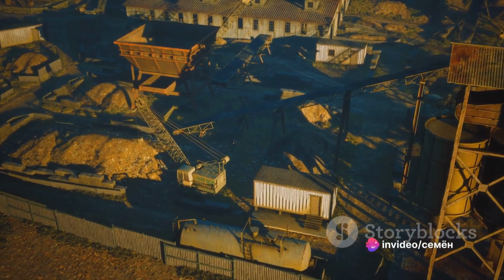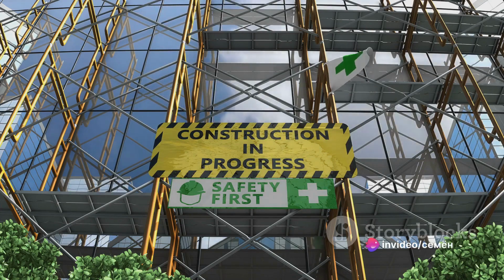From Bauxite to Alumina: A Journey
In this captivating video, join us as we delve into the mesmerizing world of transforming bauxite into alumina. Get ready to discover the intriguing scientific process behind this incredible transformation. From the mining of bauxite to the extraction of alumina, we will explore each step in detail, shedding light on the remarkable journey these materials undergo. Join us on this educational adventure and gain a deeper understanding of the science behind this fascinating process.
See Less

OUTLINE:
00:00:00
"The Journey from Bauxite to Alumina"

00:00:53
Stage 1"

00:01:42
Stage 2"

00:02:38
"The Final Transformation"

00:03:33
End Sting